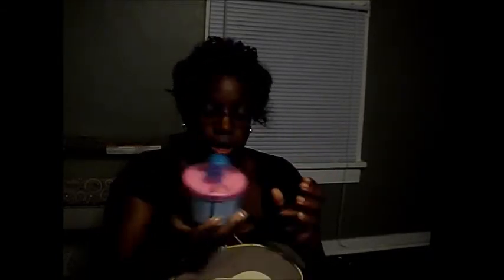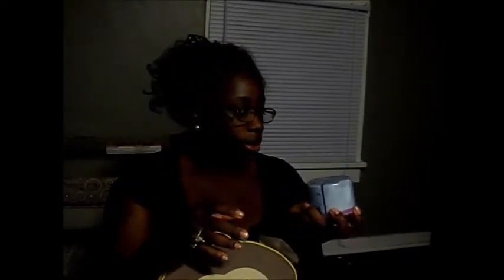What's In My Baby/Toddler Bag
kaidyn no longer carrys diaper bag we now use this skip hop